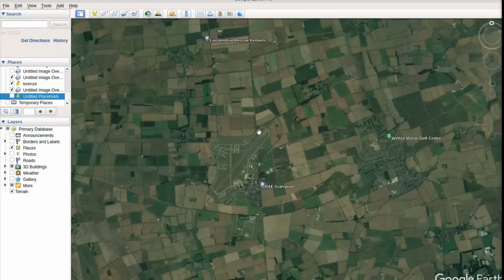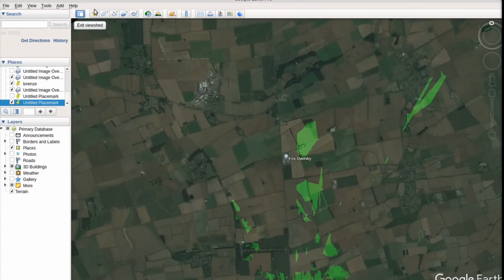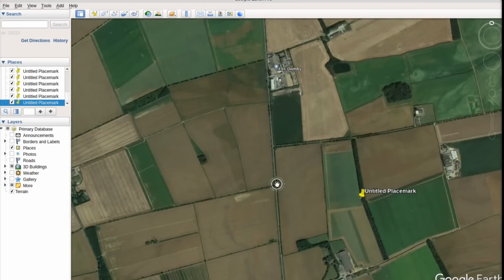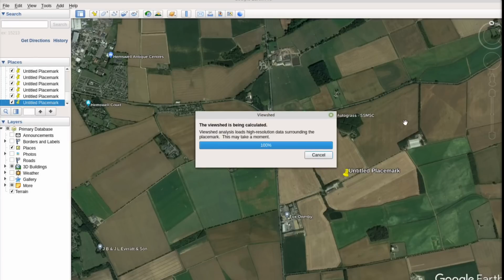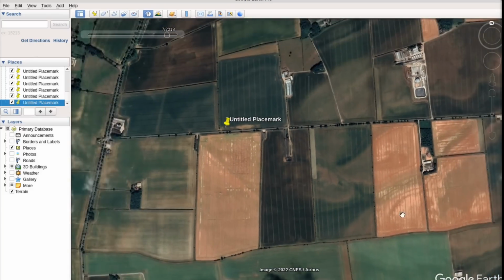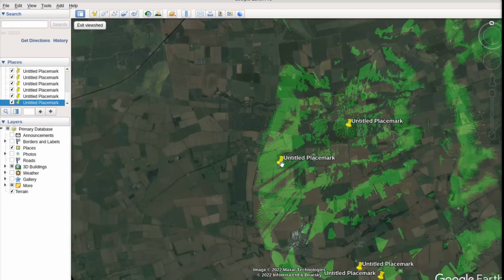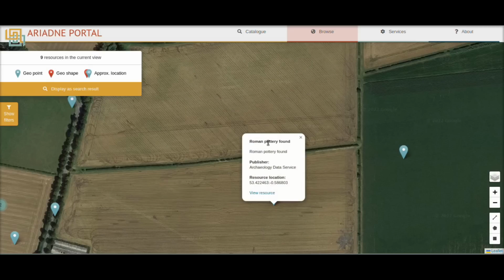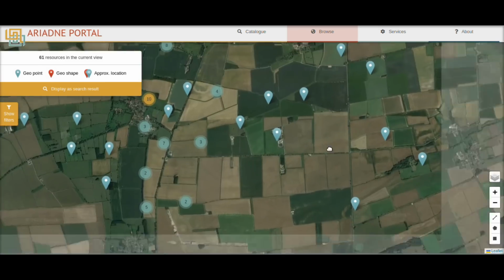How to Find Roman Site's With Google Earth's View-shed Analysis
I'll show you how to find mind blowing metal detecting Relics like the ones I've found in the Fields and how you can find them as well.